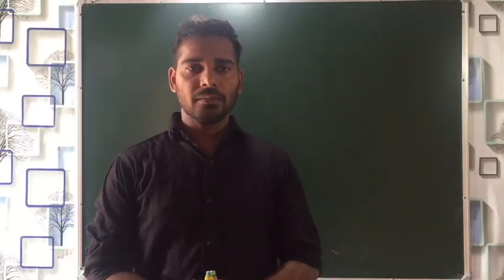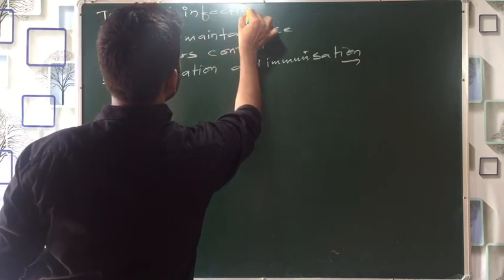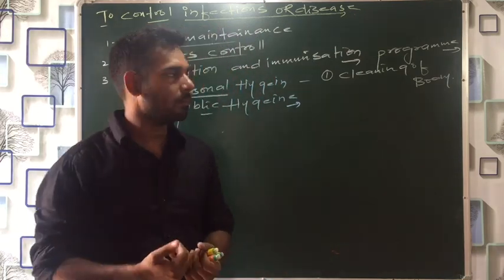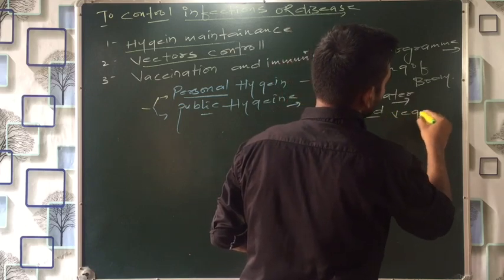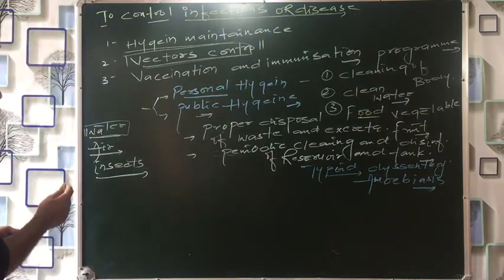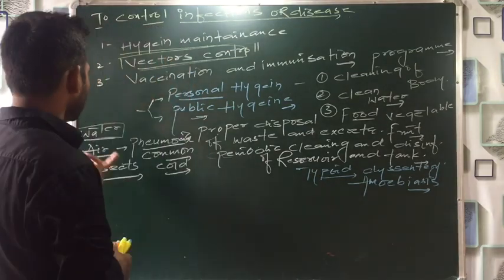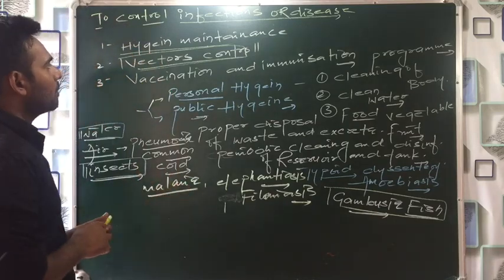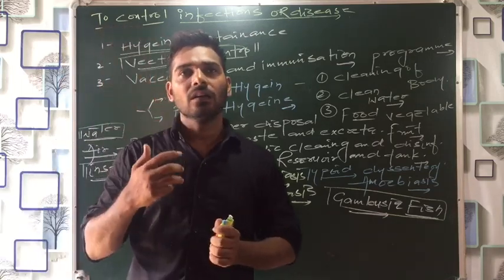How to control infection| human health and disease lecture-14 by Saquib Azmi sir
Here is the next lecture of chapter ‘Human health and disease’

Here in this lecture we ll cover following points.

* Ringworm
* cause
* effect
* symptoms
* treatment